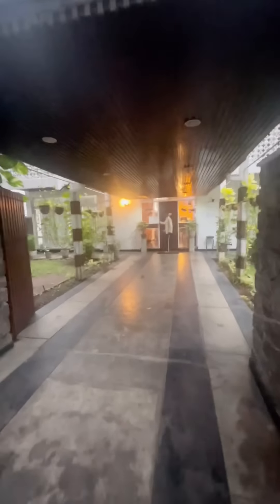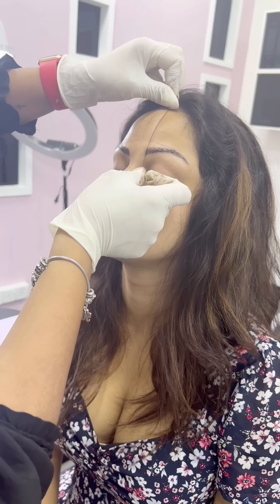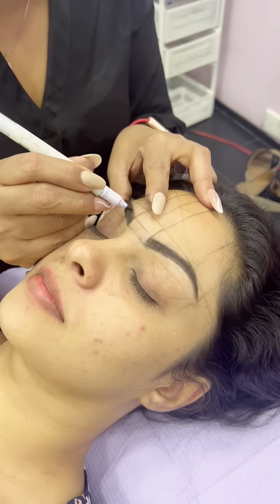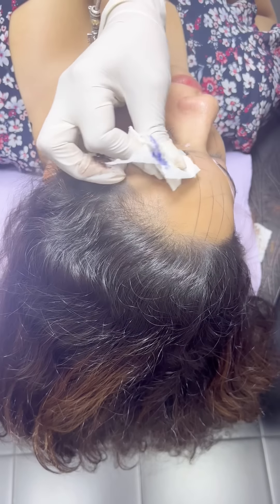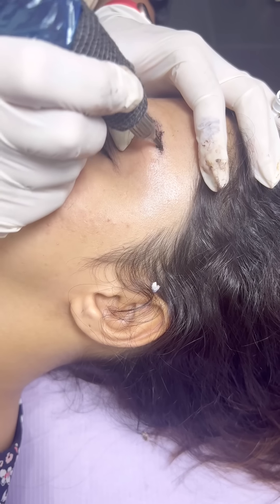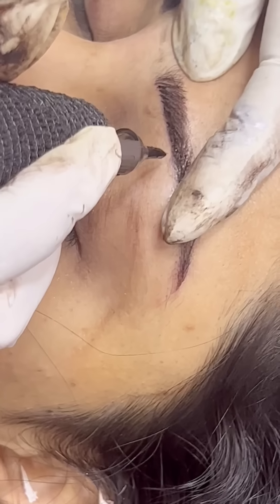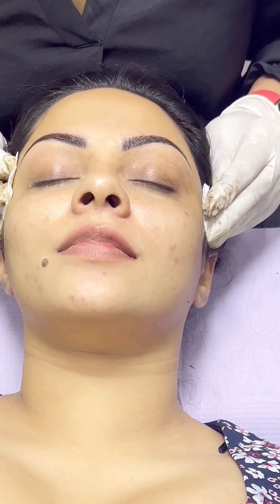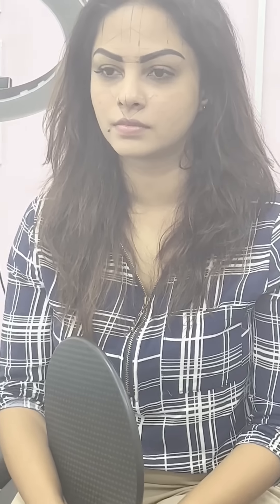Eyebrows Microblading review (6weeks)